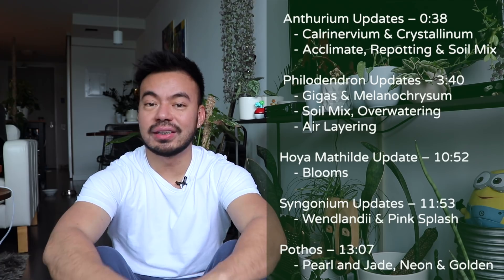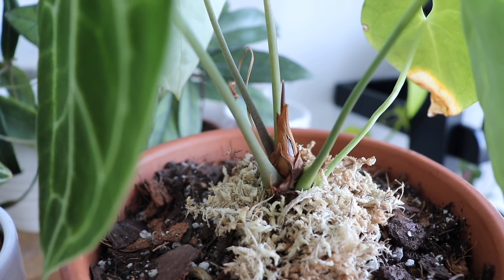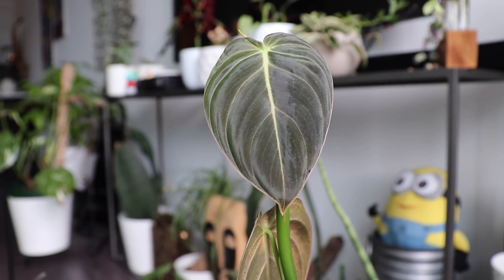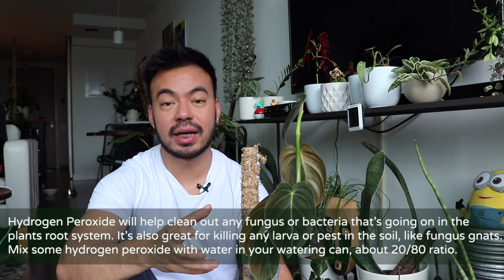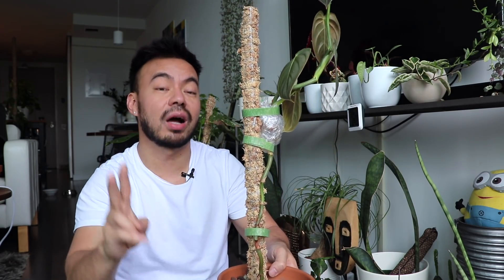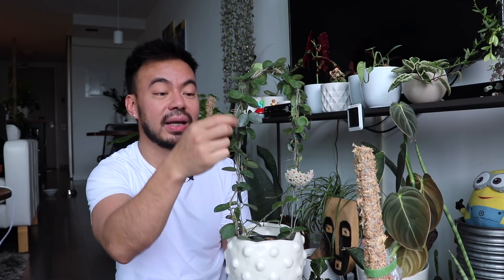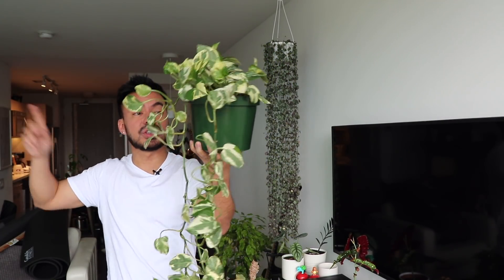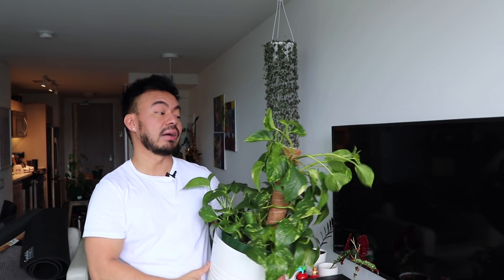Indoor Plant Collection Updates | Overwatering, Repotting, Air Layering House Plants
Here’s an update on how some of my plants that I recently acquired are doing, like the Anthuriums, Philodendrons, Syngonium and Hoya Plant.  I definitely learned a few new things about these plants as well as about myself while caring for them. I go over my mistake of overwater my plants and how to best treat them. I'm trying also trying a new propagation method called air layering. And we'll cap it off with a quick update on the Neon, Pearl and Jade, and Golden Pothos that I propagated and repotted last month. Enjoy.

Products I'm Using From Amazon USA

Plant Shelf
Propagation Station
Moss Poles

Make Your Own Moss Pole:
Garden Plastic Mesh Netting
Sphagnum Moss
Wood Stakes

Products I'm Using From Amazon CAN
Sphagnum Moss
Propagation Station
Plant Shelf
Moss Pole

Amazon USA
Ring Light

Amazon CAN
Ring Light